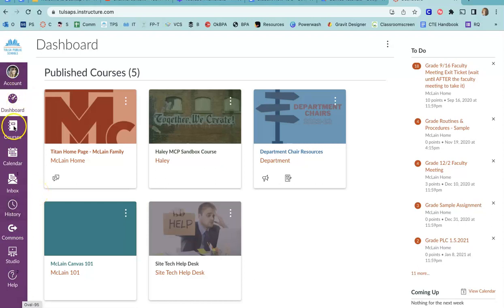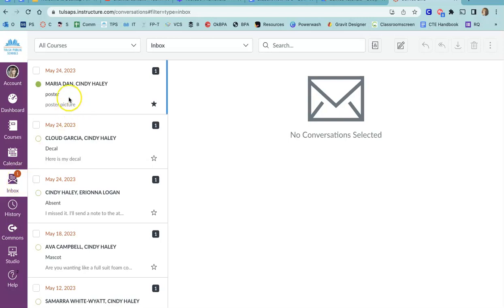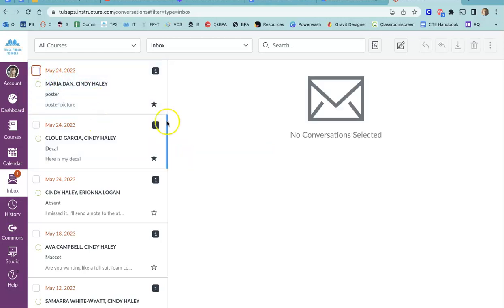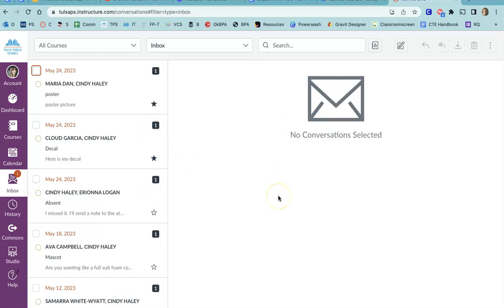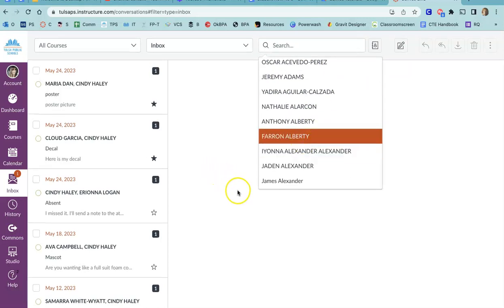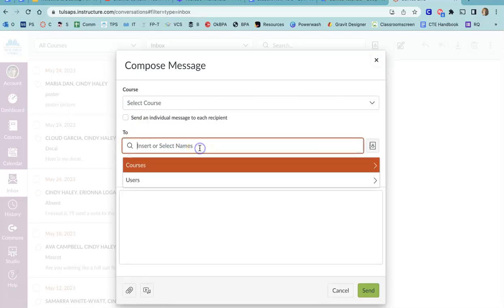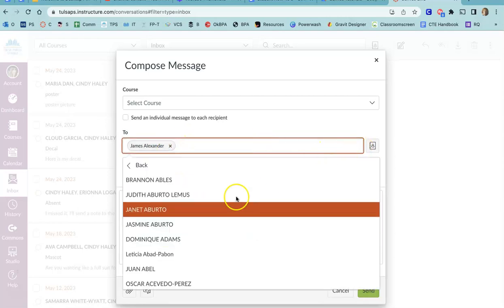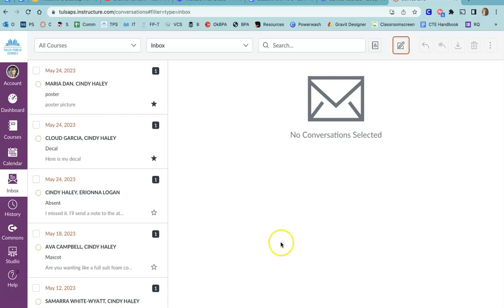Canvas Inbox Tour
Need to know how to use the Canvas Inbox?  This video is for you!  This quick tutorial shows you the most used parts of the Inbox interface and how to compose a message.